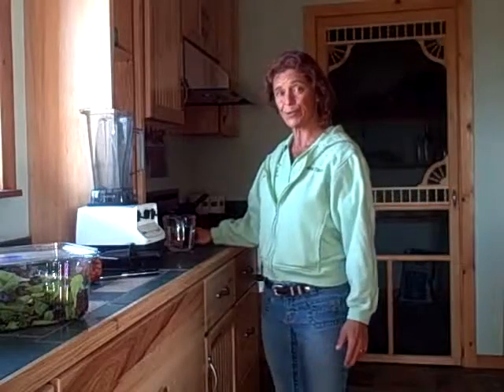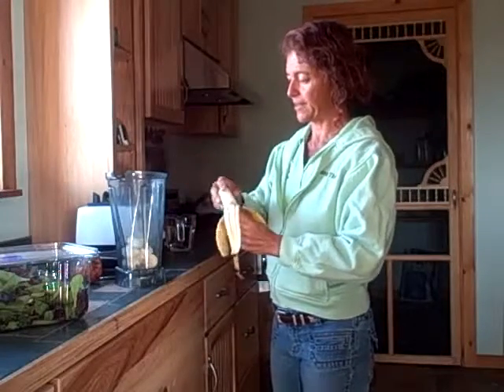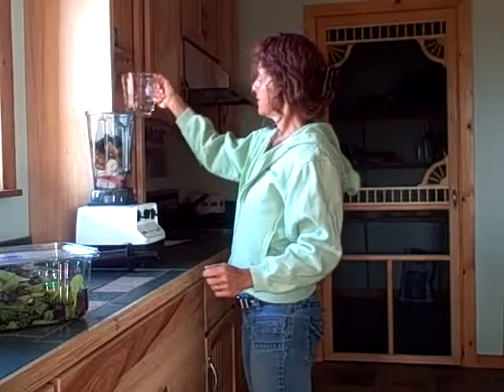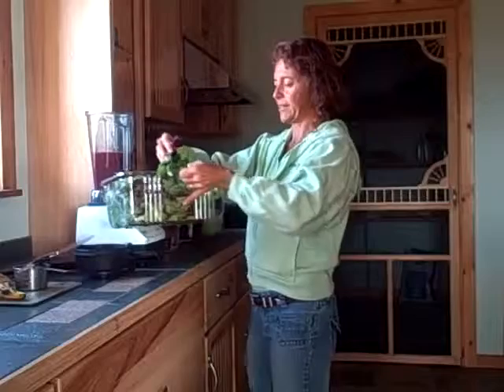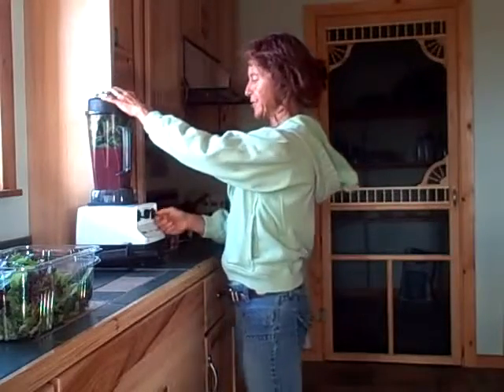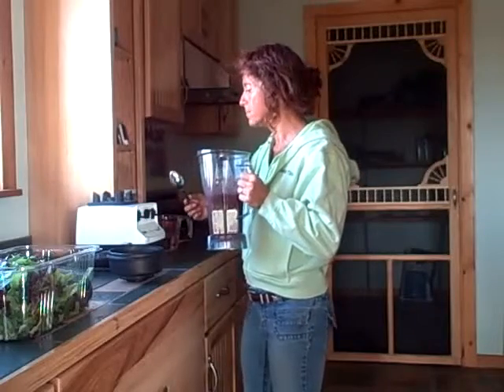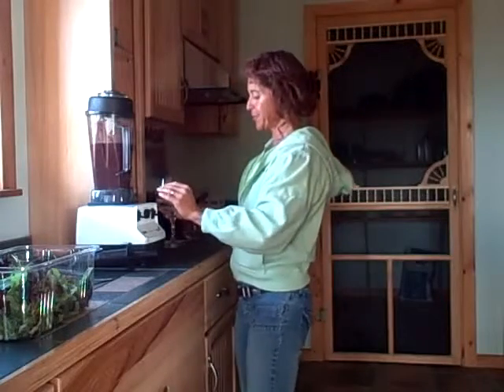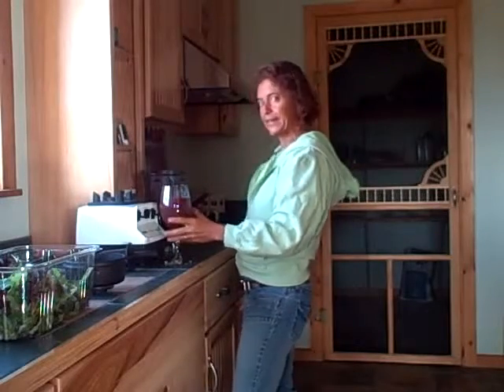Purple Banana Smoothie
Definitely a different but nutritious and delicious blend of fruits
Recipe:
2 Bananas
1 Pear
1 Cup Blackberries
2-3 Leaves Kale
1-2 Handfuls Spinach
You might want lighter colored greens to get a prettier looking smoothie. But it tastes great!